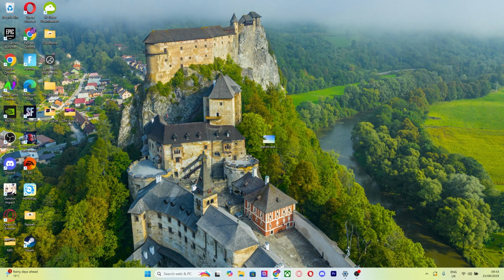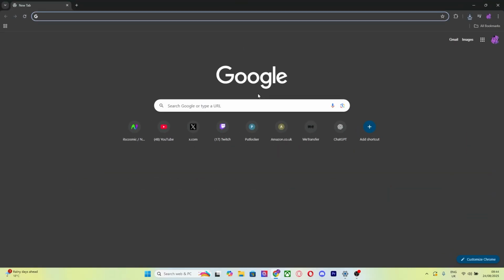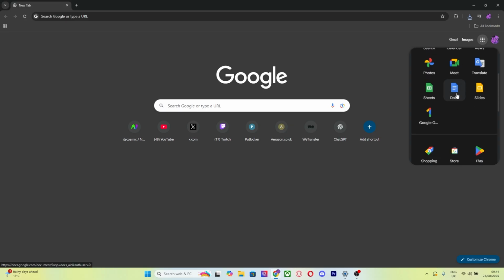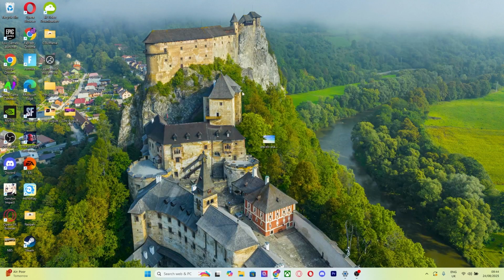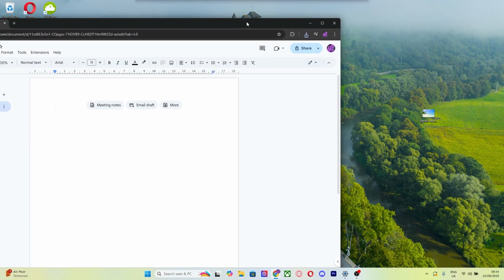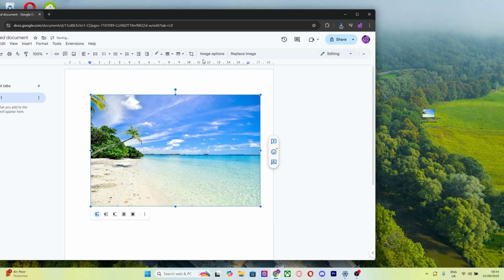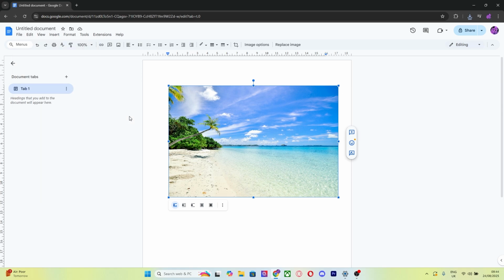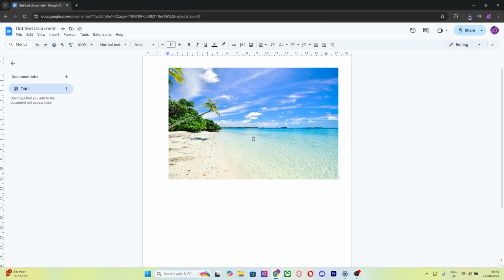How To Convert JPG To PDF - Fastest Guide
How To Convert JPG To PDF, Convert JPG To PDF